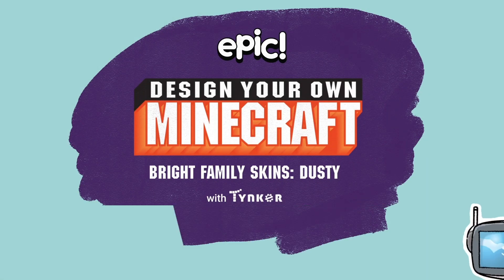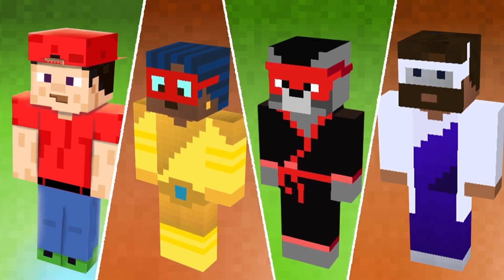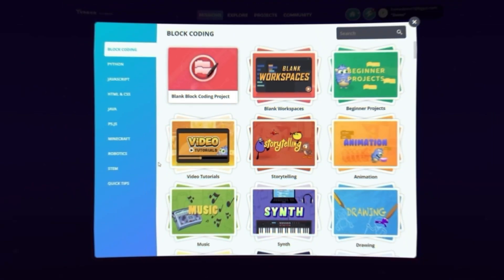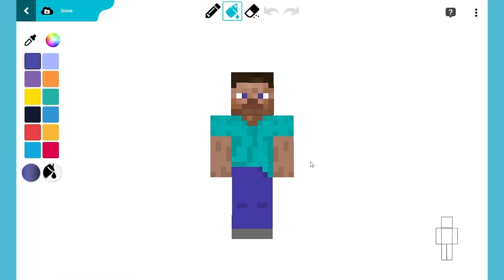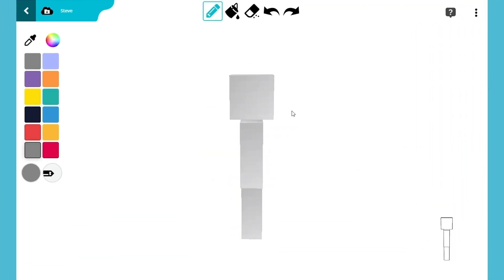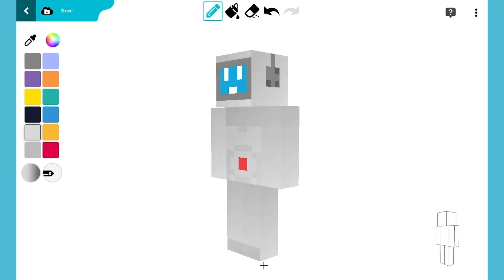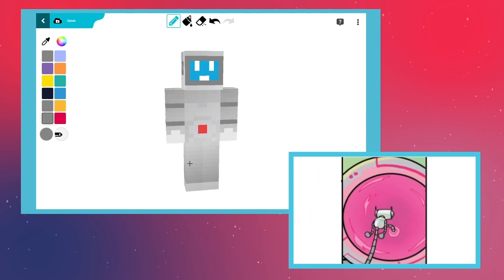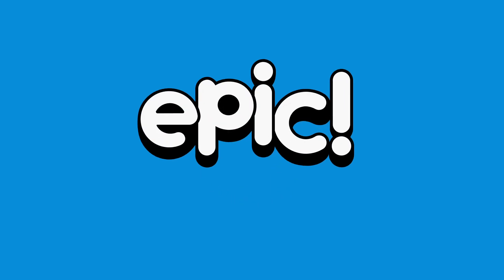Design Your Own Minecraft: Dusty | Epic Originals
Attention Minecraft fans! Learn how to use Tynker to create custom Minecraft items featuring your favorite Epic Originals characters. In this video, we'll guide you step by step as we design a Minecraft skin for the best bot in the galaxy, Dusty from the Bright Family series. Unleash your creativity, explore the blocky universe and let your imagination soar!

Watch the video, then dive into the full Bright Family series—only on Epic!